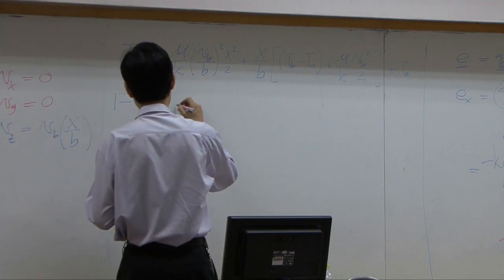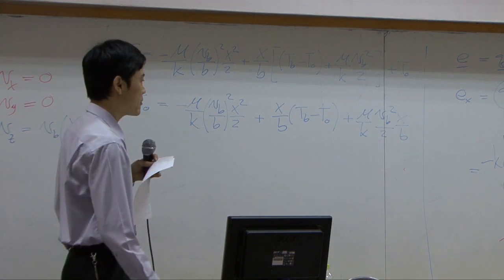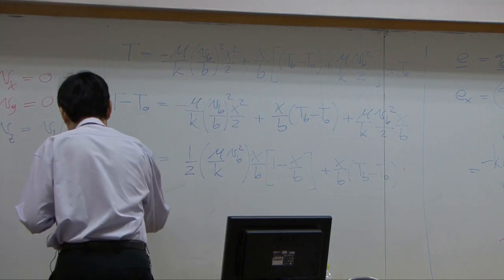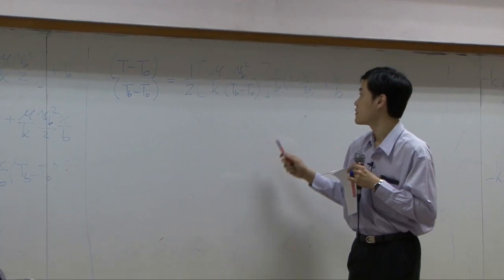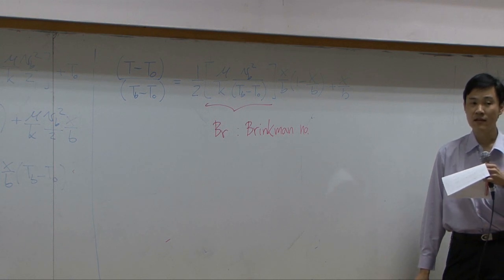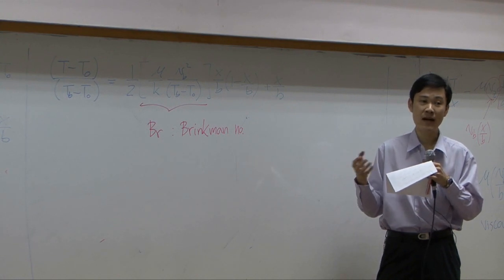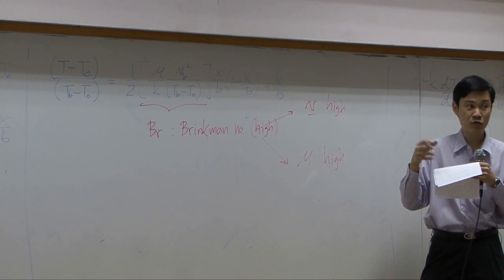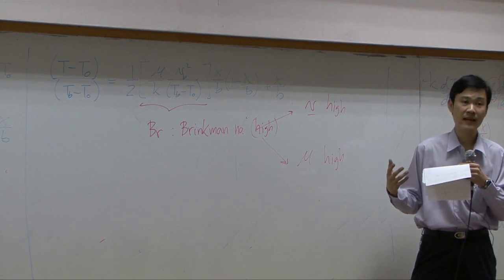Transport Phenomena lecture on 12-12-12 - Energy transport 2/9 (part 6 of 6)